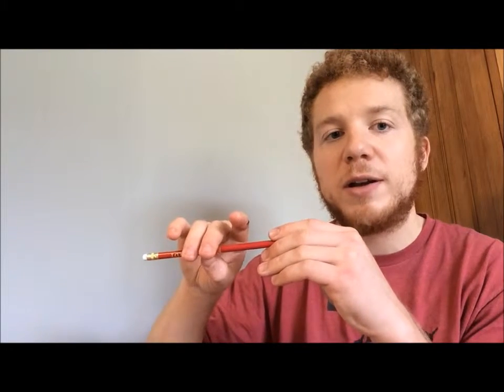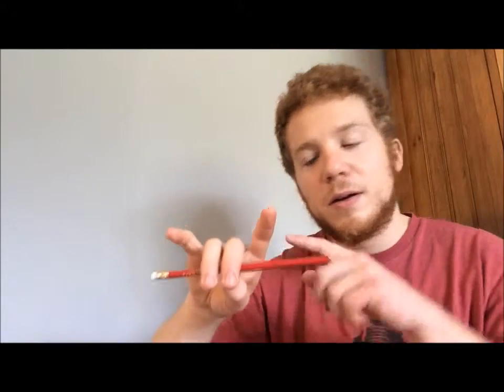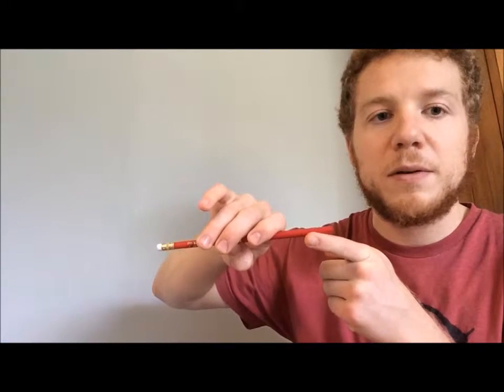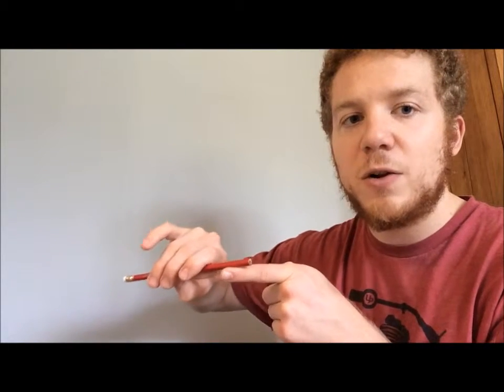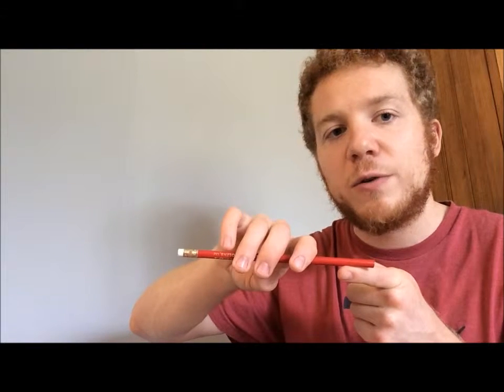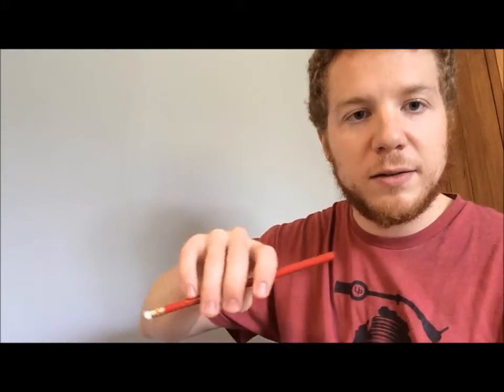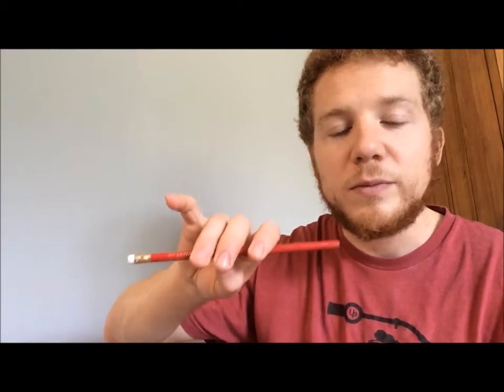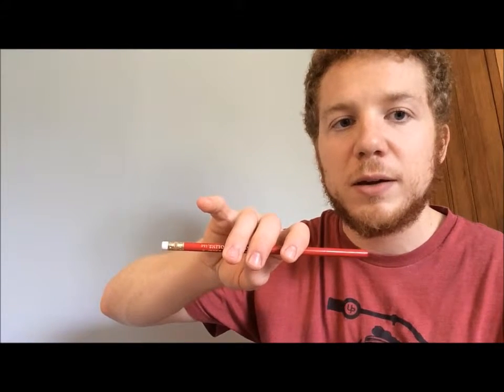BOW Bow Hold (All Instruments)